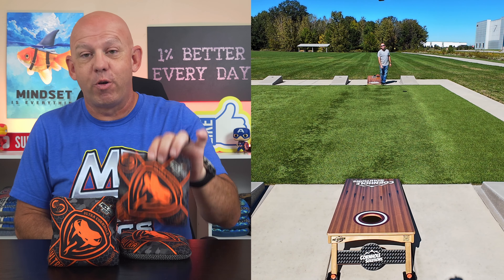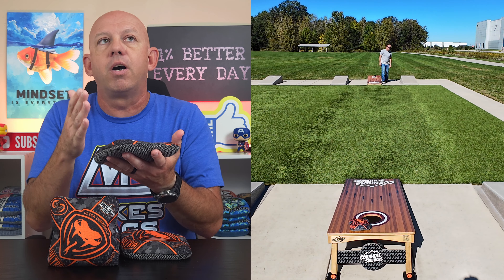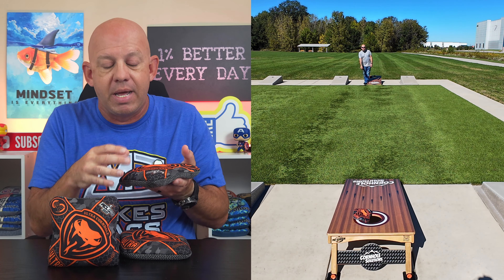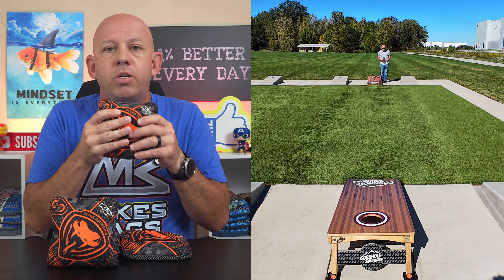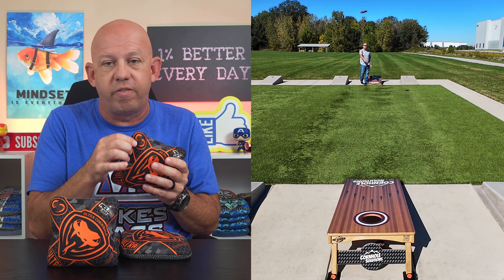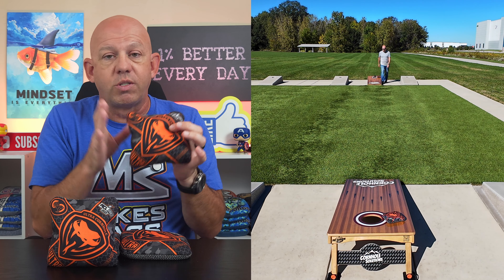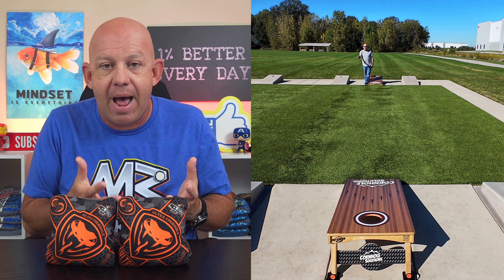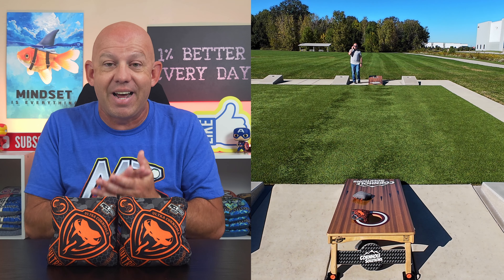Viper-RS by Ultra Cornhole